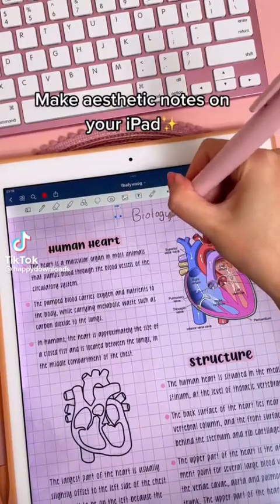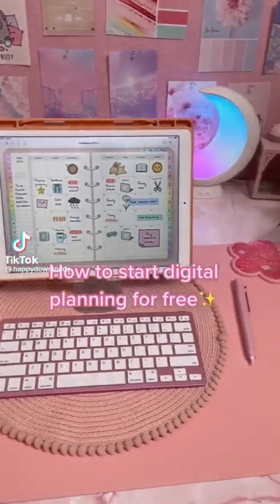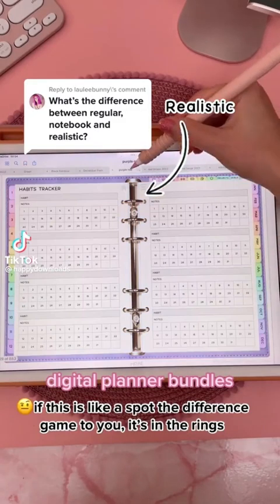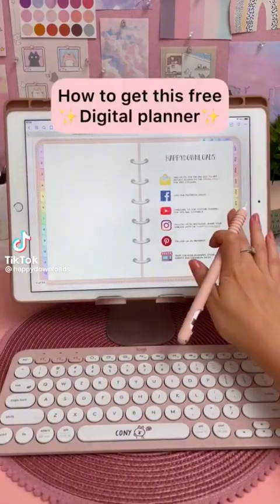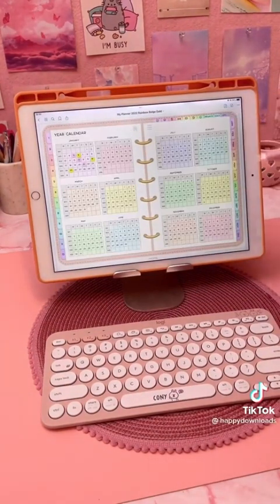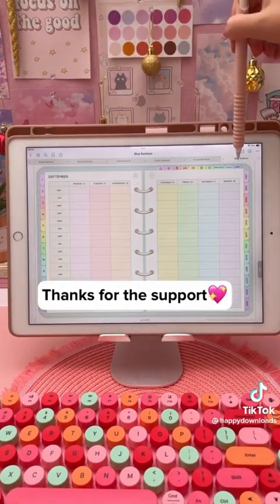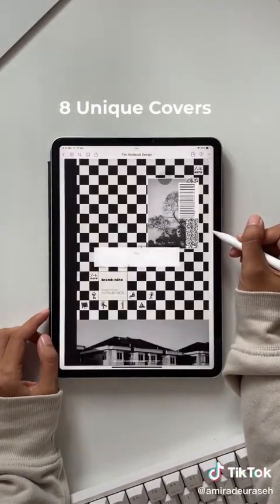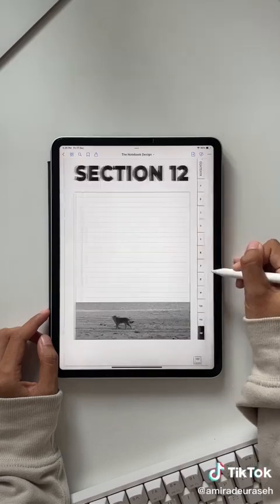learn others language | digital notes on iPad | night study | study schedule | organizing day